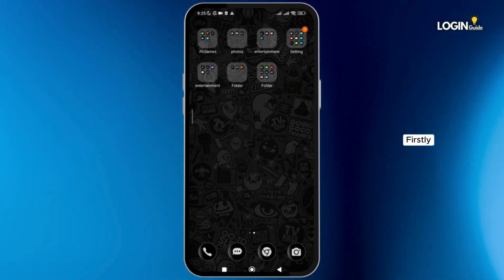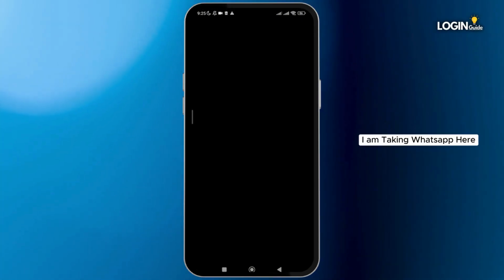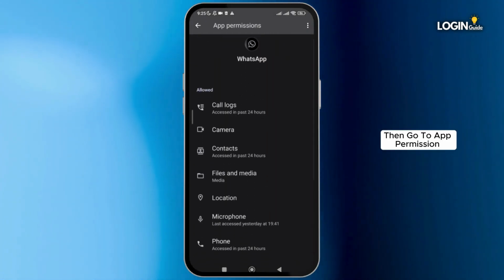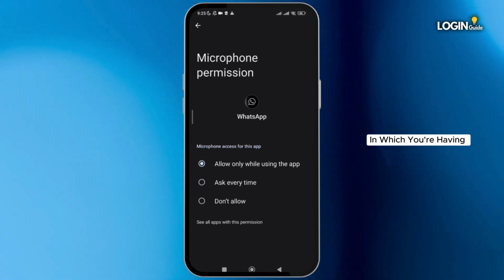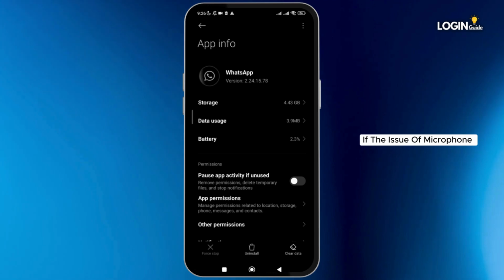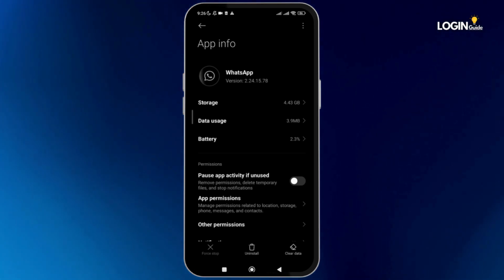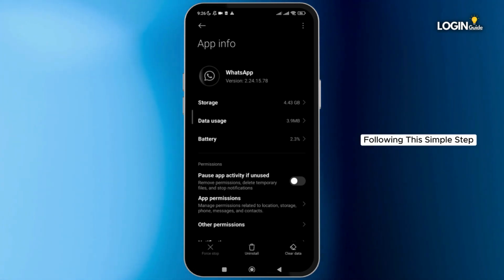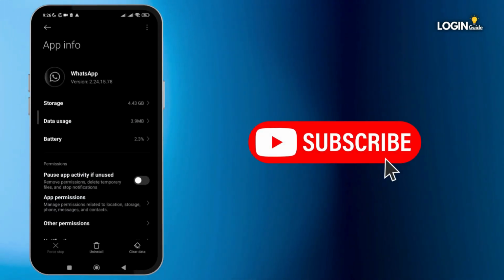How to Fix Microphone Not Working on Android (Full Guide)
How to Fix Microphone Not Working on Android

Is your microphone not working on your Android device? This guide provides simple steps to troubleshoot and fix microphone issues quickly.

0:05 - Common Reasons for Microphone Problems on Android
0:10 - Step-by-Step Fixes to Restore Microphone Functionality

Follow these tips to resolve mic issues, from checking permissions to cleaning your device.